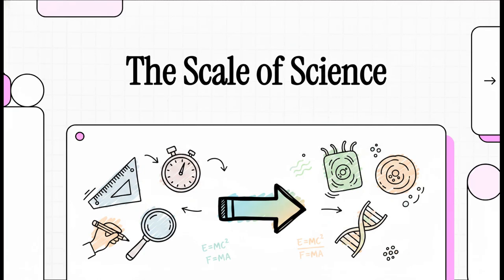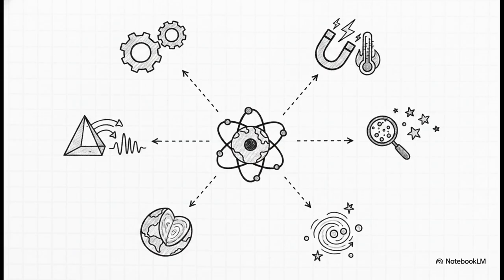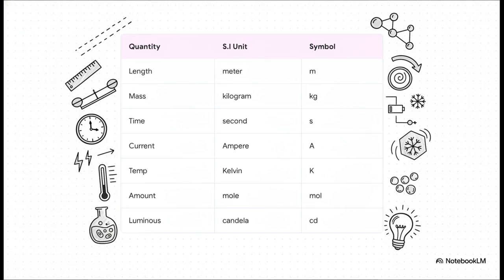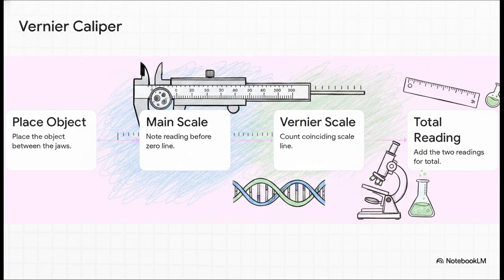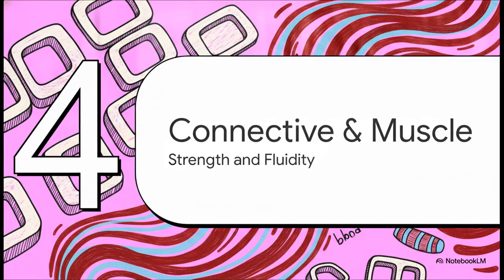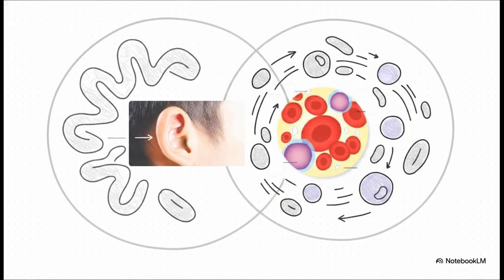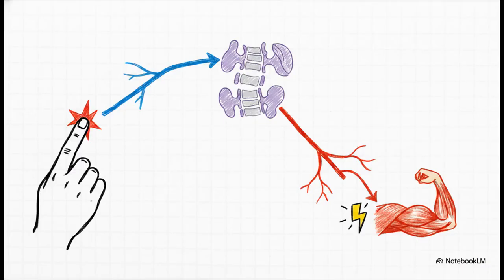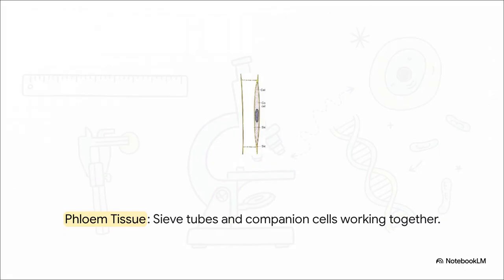The Scale of Science: From Subatomic Particles to the Universe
Description
Take a mind-expanding journey across dimensions! In this lecture, we explore The Scale of Science, examining the vast spectrum of our universe—from the invisible realm of quarks and subatomic particles to the immense scale of galaxies and cosmic structures. Whether you are studying advanced physics, general science, or simply fascinated by how the universe is structured at every level, this clear and comprehensive breakdown makes complex concepts easy to grasp.

Timestamps:

0:00 - Introduction: The Spectrum of Scale

1:15 - The Quantum Realm: Subatomic Particles & Atoms

3:30 - The Human Scale: Cells, Organisms, and Everyday Physics

6:00 - The Cosmic Realm: Planets, Stars, and Galaxies

8:45 - Conclusion & Summary